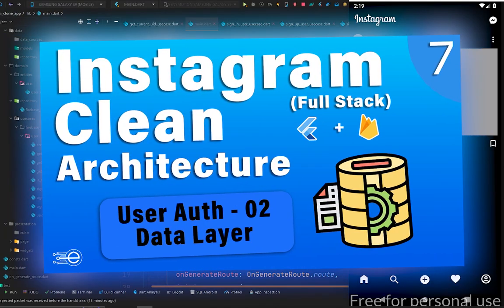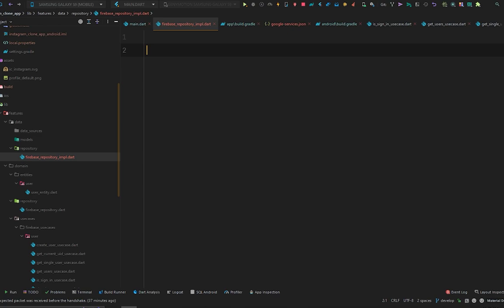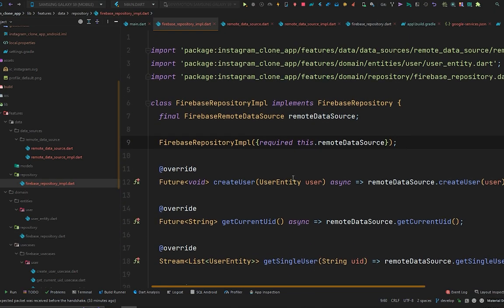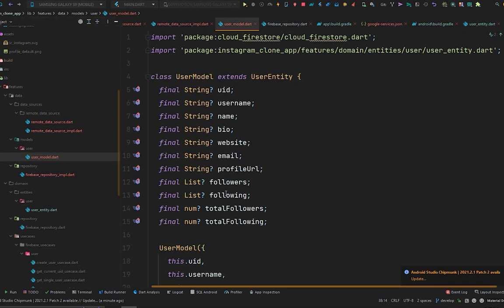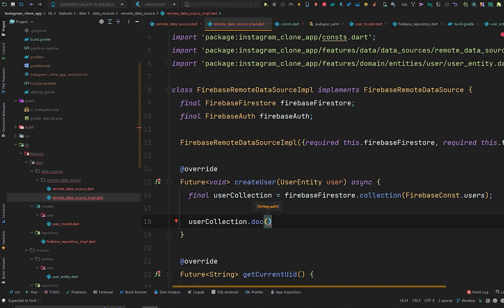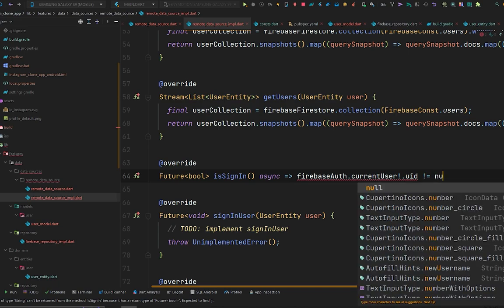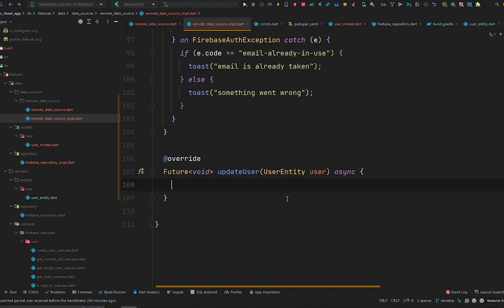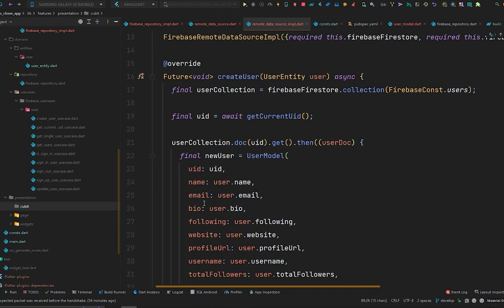Instagram Clone Clean Architecture (Firebase Full-Stack) Flutter – [7]